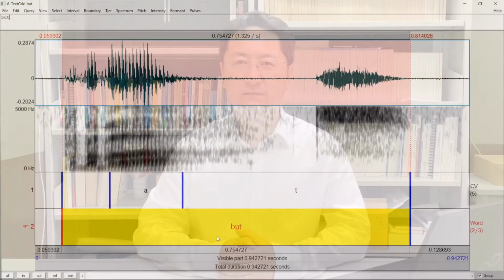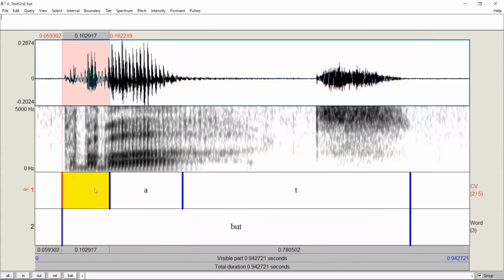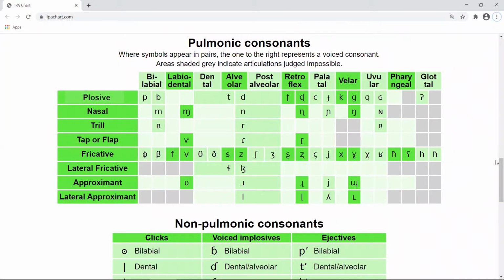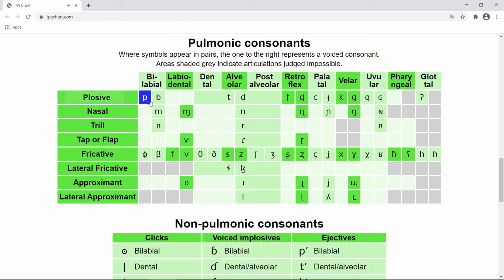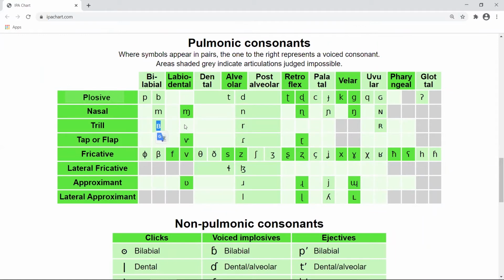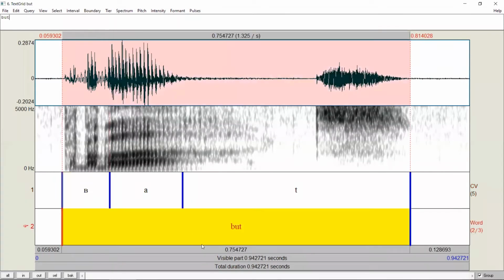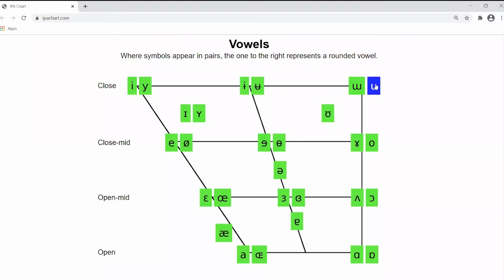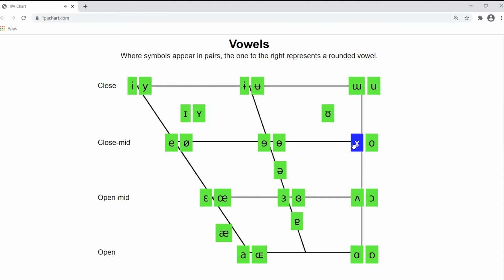Annotate Special Sounds Using IPA Reference - HKBUPhonLab.Ep.12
HKBU Phonology Lab

Thanks to the HKBU Faculty of Arts for the support in the video making.
- Lab director: Mingxing Li
- Technical assistant: Vesper Liu
- Director and camera: Kennix Chow
- Copy editing: Tsui Ying Ho